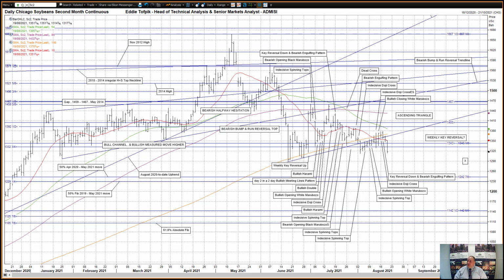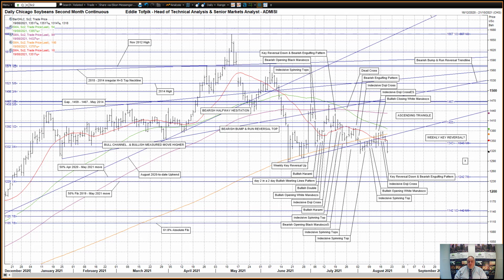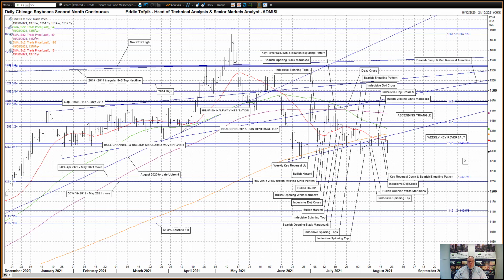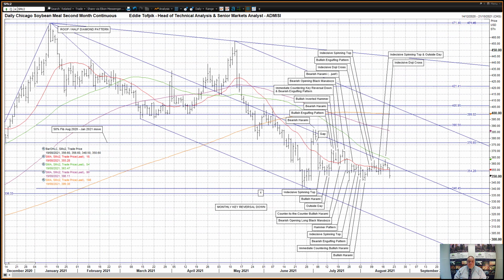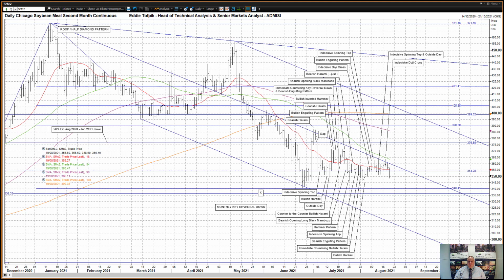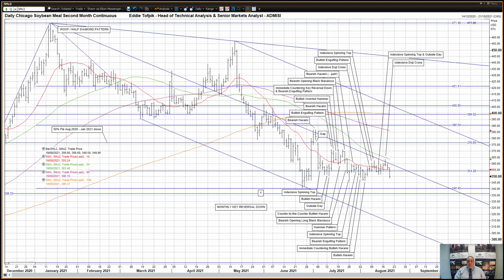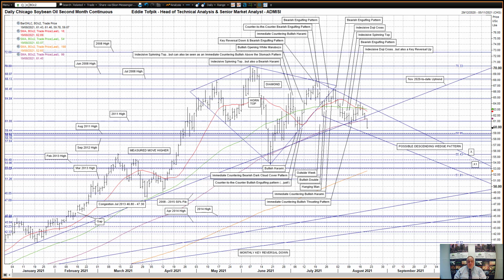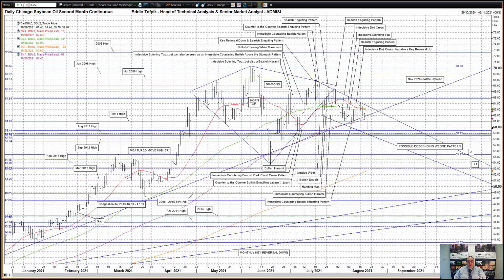Weekly Technical Analysis of Soybean Complex – Eddie Tofpik’s Crayons 19 August 2021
Your Weekly ADMISI Technical Analysis on Chicago Soybeans, Soybean Meal & Soybean Oil – Thursday, 19 August 2021 – RISK DISCLAIMER BELOW